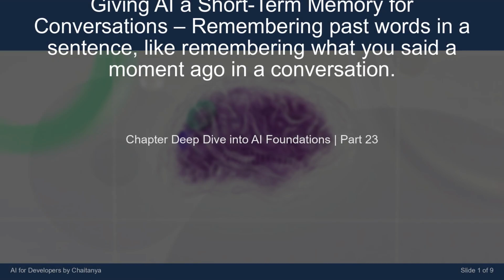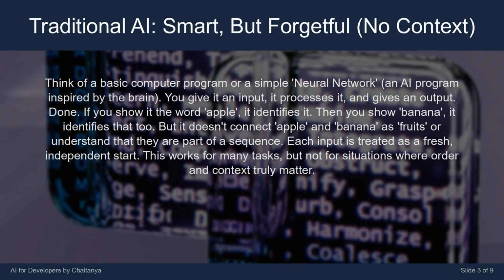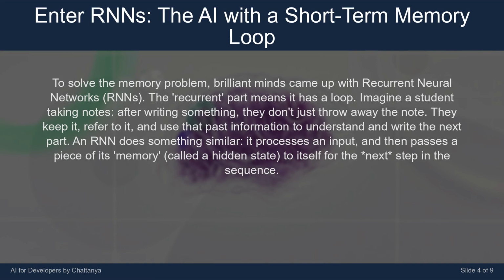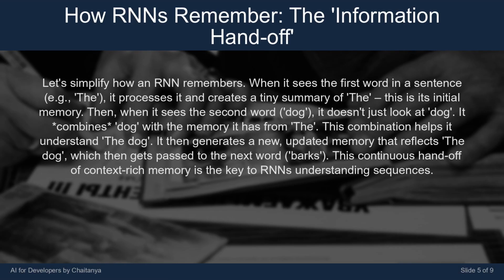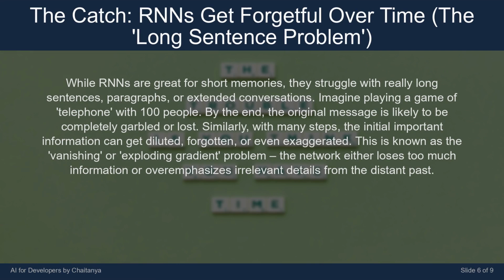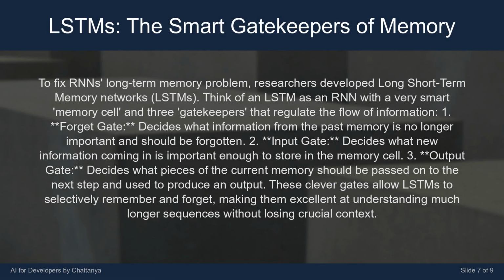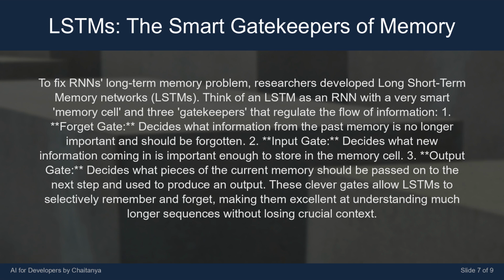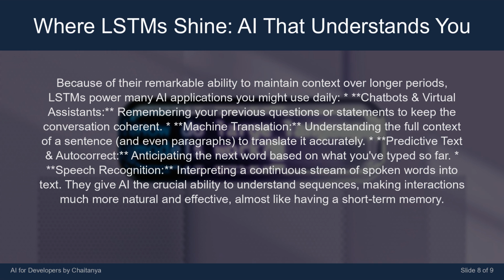Recurrent Neural Networks (RNNs) & LSTMs: Giving AI a Short-Term Memory for Conversations –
Today's Lesson: Recurrent Neural Networks (RNNs) & LSTMs: Giving AI a Short-Term Memory for Conversations – Remembering past words in a sentence, like remembering what you said a moment ago in a conversation.